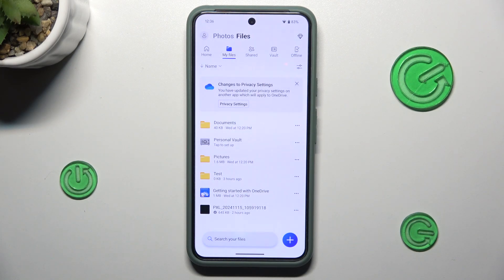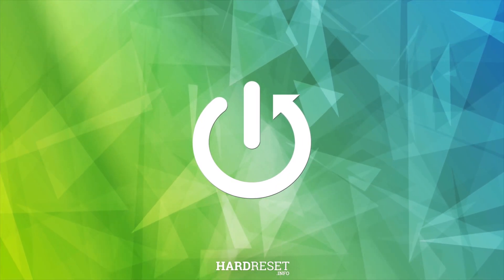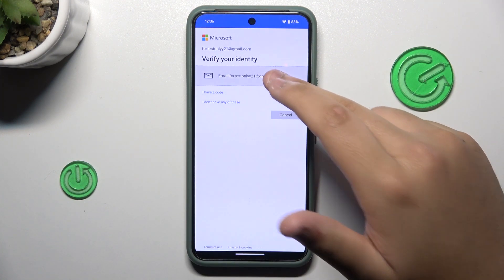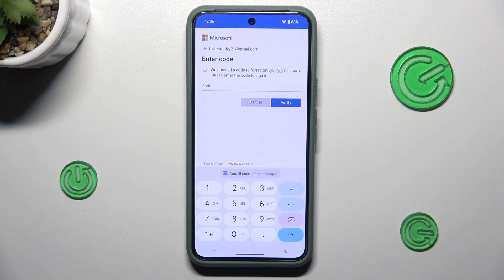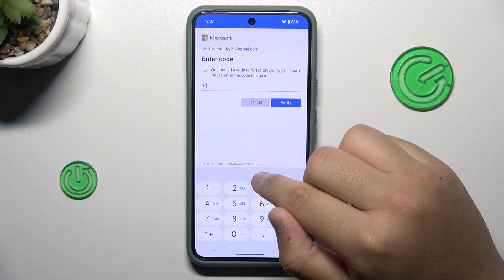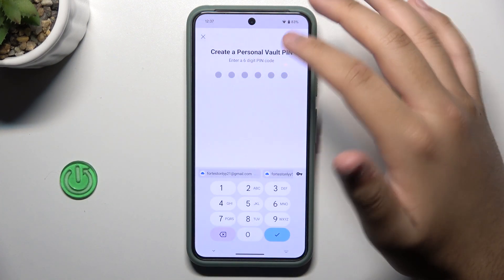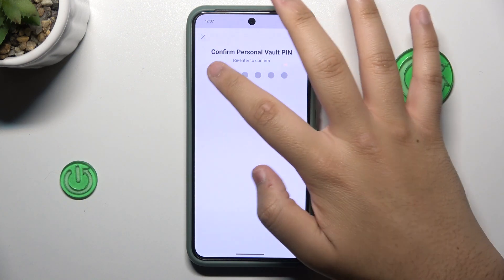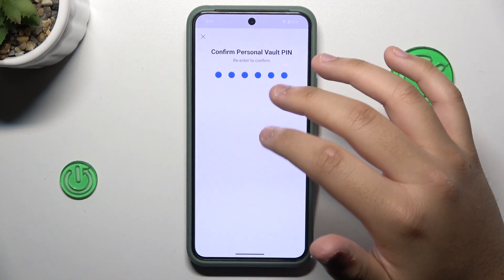How to set up OneDrive's personal vault.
In this tutorial, we’ll show you how to set up OneDrive's Personal Vault. This feature provides an extra layer of security for your most important files, allowing you to store sensitive documents safely. Follow our simple steps to configure your Personal Vault.

How to access Personal Vault in OneDrive?
How to set up security measures for your Personal Vault?
How to add files to your OneDrive Personal Vault?